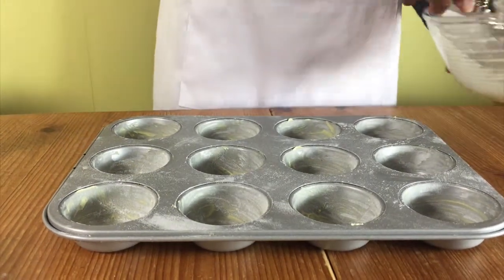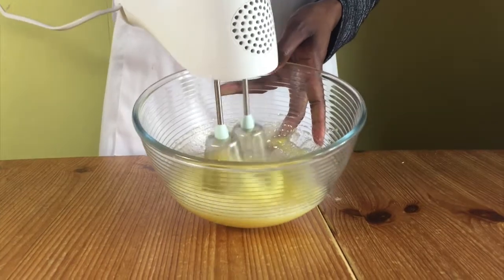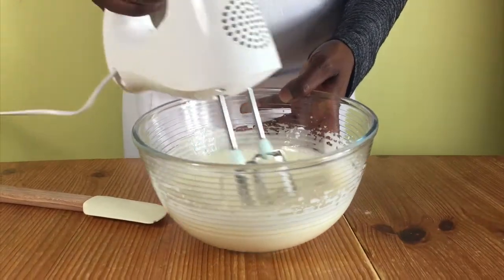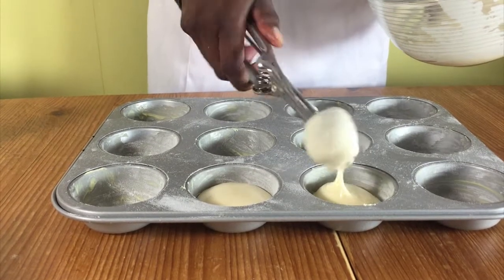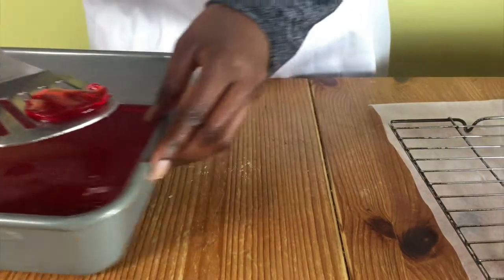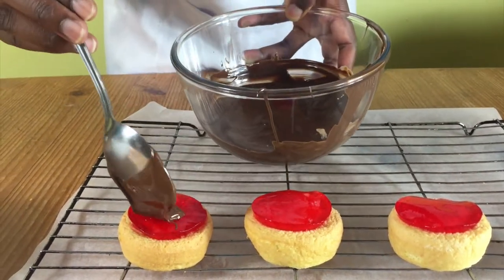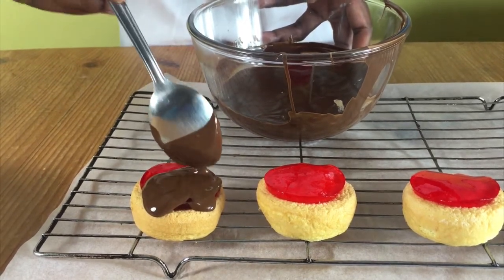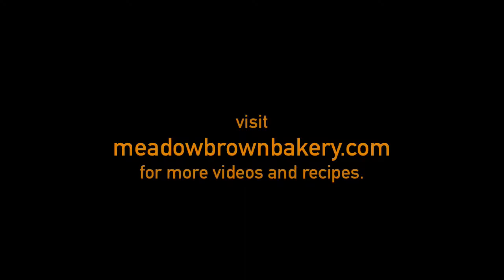Jaffa cakes recipe : Jaffa cake ingredients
Step by step video tutorial showing how to make homemade jaffa cakes, these were part of The Great British bake of technical challenge.

I used raspberry jelly because I could not find the orange one in the shops and I did not want to make any. If you want to make the jelly, feel free to make your own orange one with orange zest and orange flavouring for a more authentic jaffa cake taste.